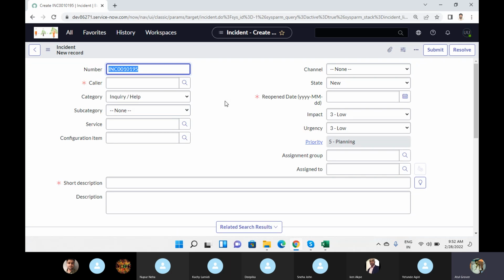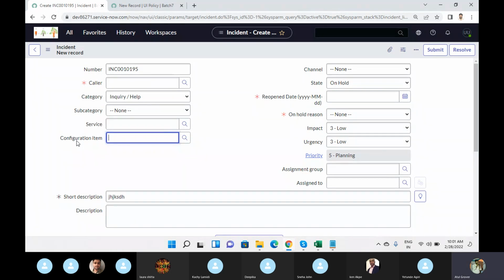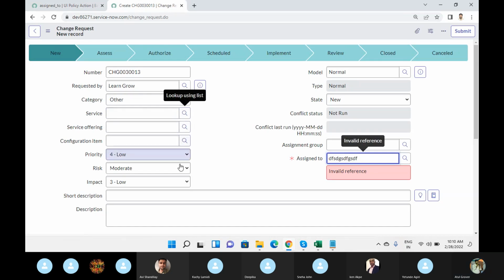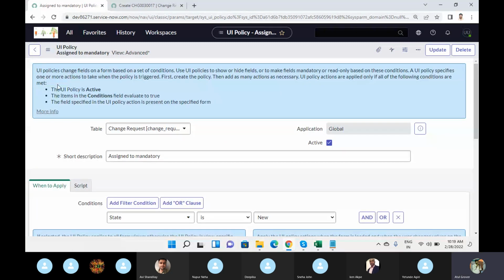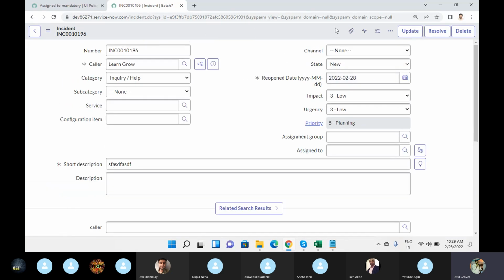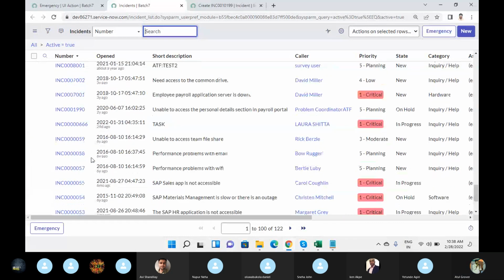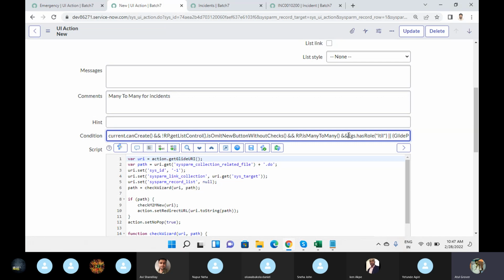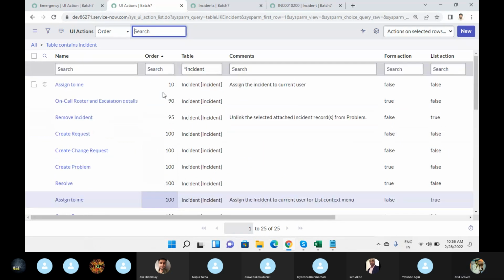Batch 7 || Day 35 |UI Policy & UI Action ||Techno Functional Training || San Diego